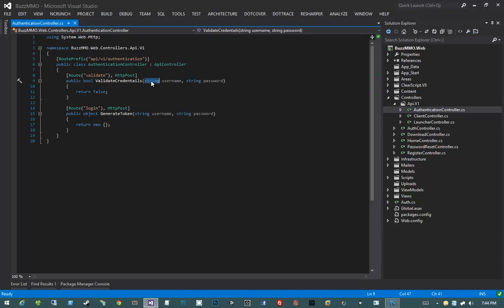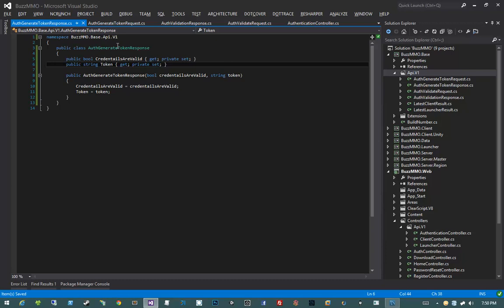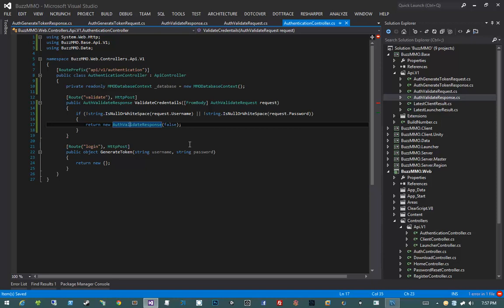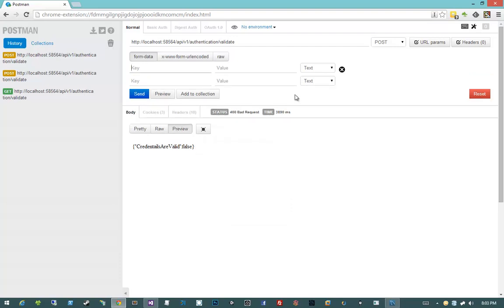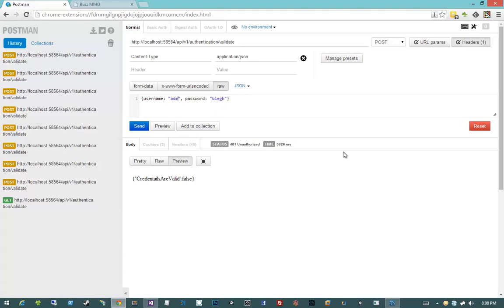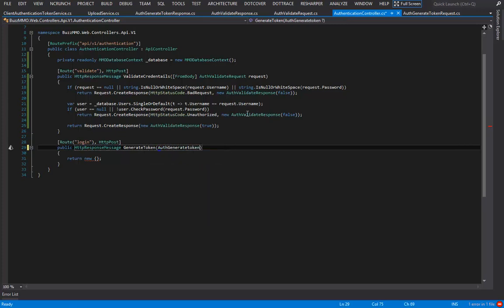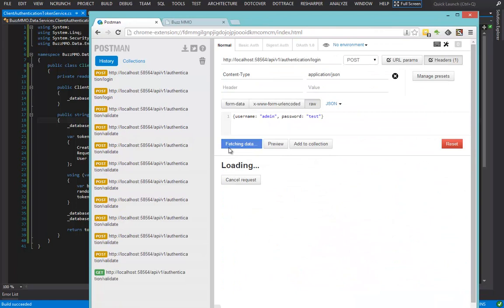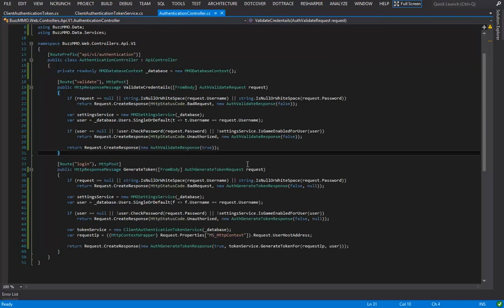🔴 Authorization API (2) • Auto Updater • MMO Game Development with Unity • (Pt. 423)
Learn MMO Game Development with Unity - Auto Updater - Authorization API (2).

We finish up our authorization API in this video. This marks the end of the vast majority of functionality that we need to implement for our website to get our auto-updater working.